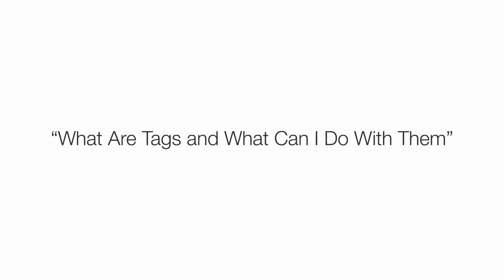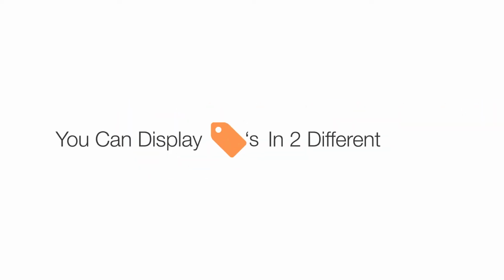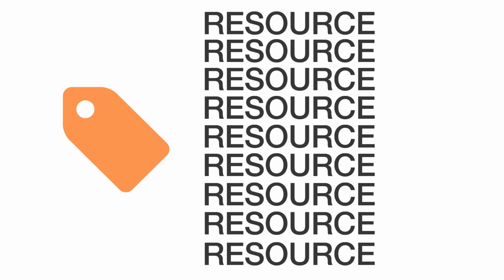AWS Q&A with an SA: | What are tags and what can I do with them?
Learn from our AWS Worldwide Public Sector Solutions Architects as they answer your most pressing questions, such as “What are tags and what can I do with them?”  Each tag consists of a key and a value, both of which you define. You can display tags in two different ways in the Amazon EC2 console. You can display the tags for an individual resource or for all resources.

Have a question about cloud computing? Our public sector SAs are here to help!